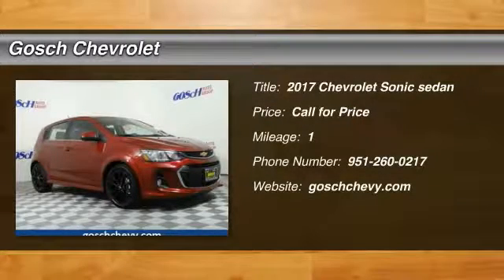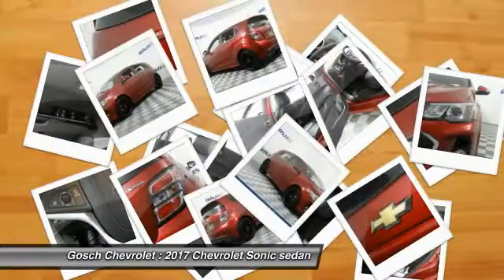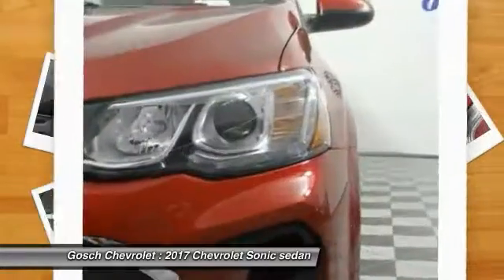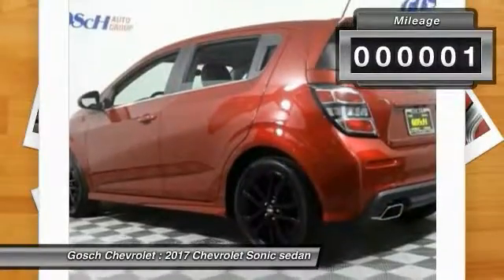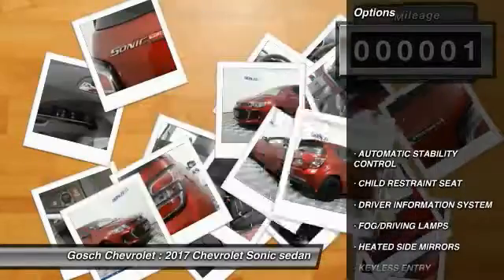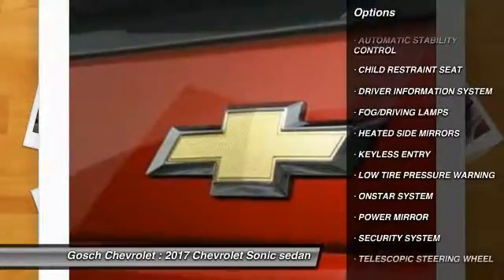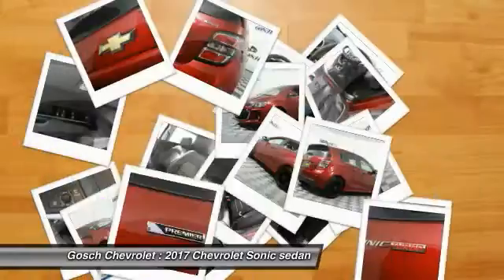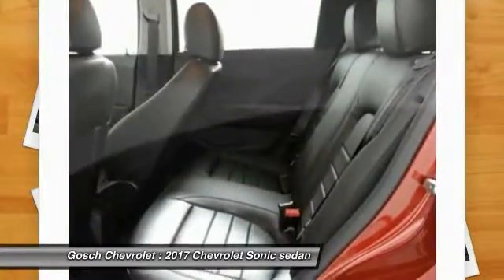2017 Chevrolet Sonic HEMET BEAUMONT MENIFEE PERRIS LAKE ELSINORE MURRIETA C17137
2017 Chevrolet Sonic 5dr HB Auto Premier

Gosch Chevrolet
400 Carriage Circle

GOSCH CHEVROLET PROUDLY SERVING HEMET, BEAUMONT, MENIFEE, PERRIS, LAKE ELSINORE, MURRIETA , AND SURROUNDING SOUTHERN CALIFORNIA LOCATIONS. THIS 2017 Chevrolet SONIC IS EQUIPPED WITH A , AUTOMATIC TRANSMISSION, AND RECEIVES AN ESTIMATED 27 City/37 Hwy MPG. GOSCH CHEVROLET 400 CARRIAGE CIRCLE HEMET CA 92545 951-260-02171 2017 Chevrolet SONIC 5dr HB Auto Premier Stock #: C17137 | VIN: 1G1JF6SB0H4107874 | 2017 Chevrolet Sonic 5dr HB Auto Premier Gosch Chevrolet